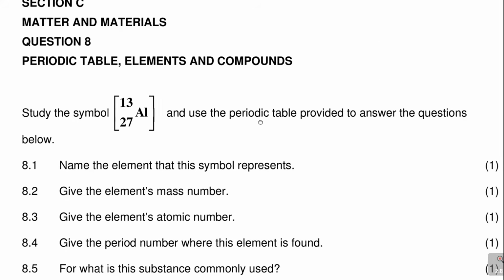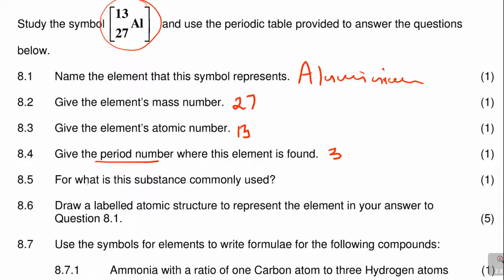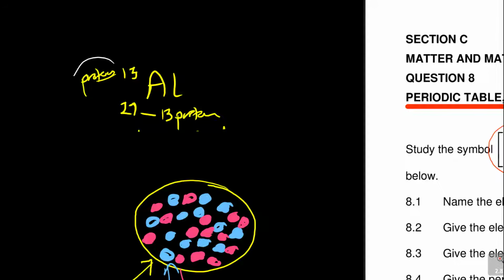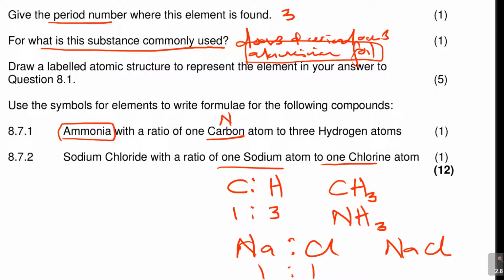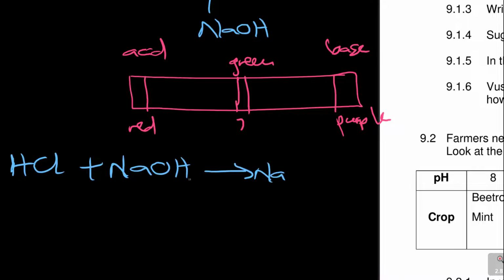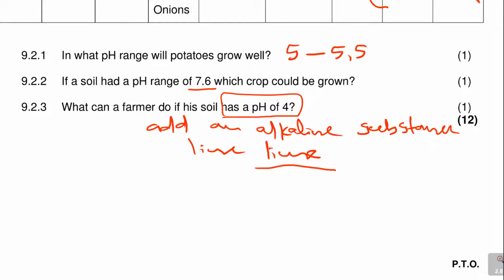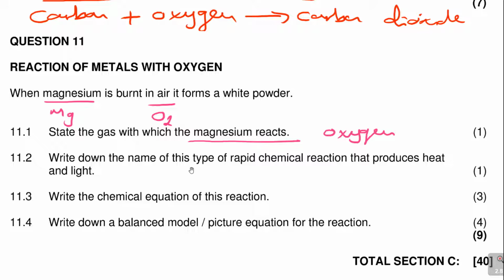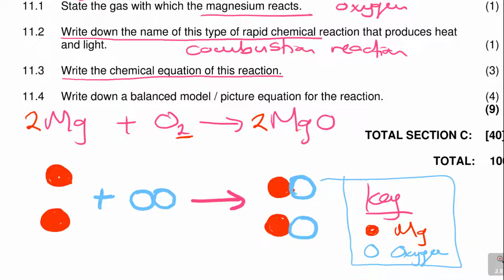Natural Science Grade 9-Chemistry Section Part 2